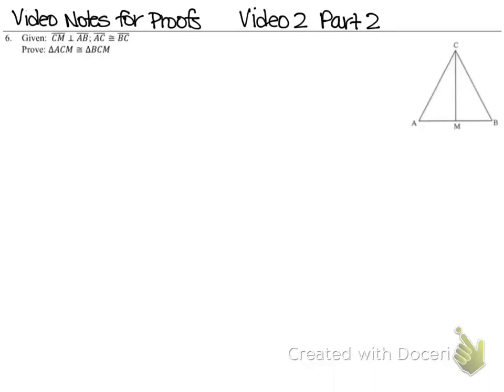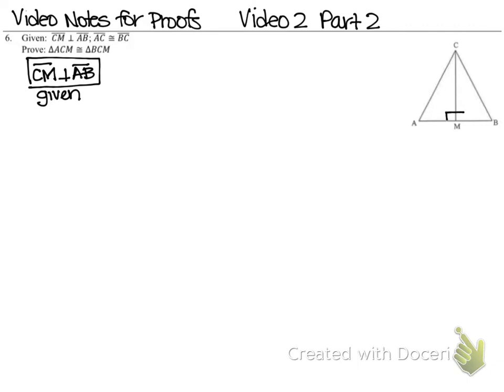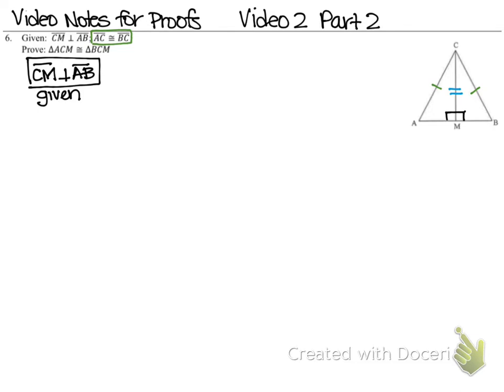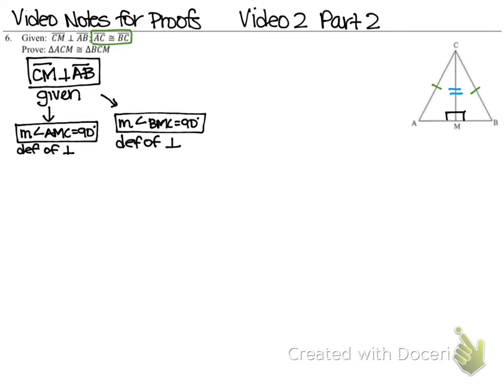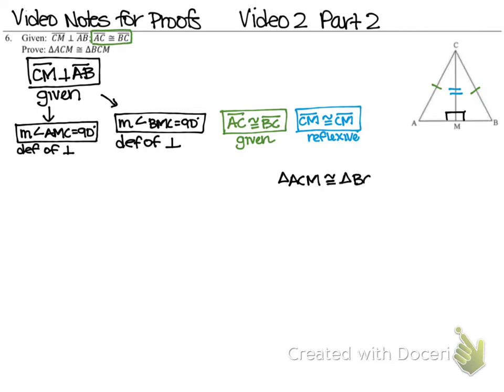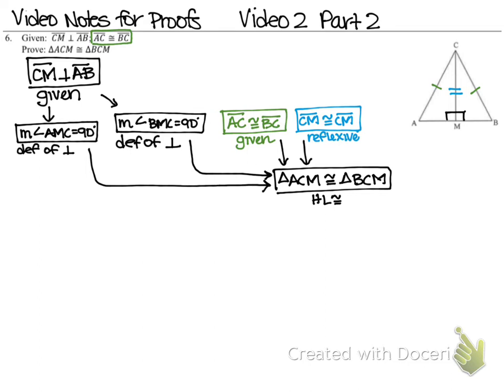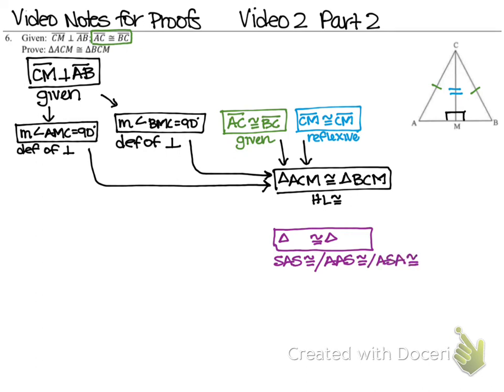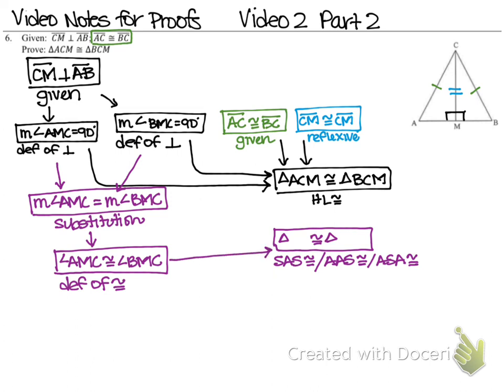Proofs: Video #2 Part 2